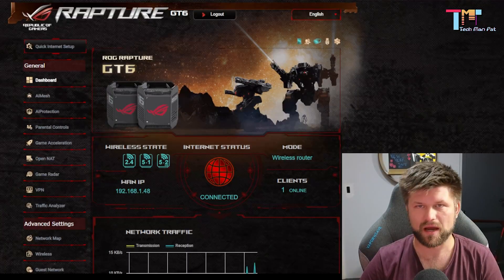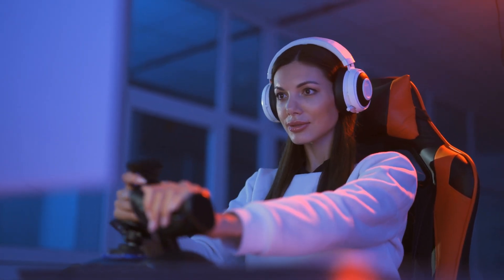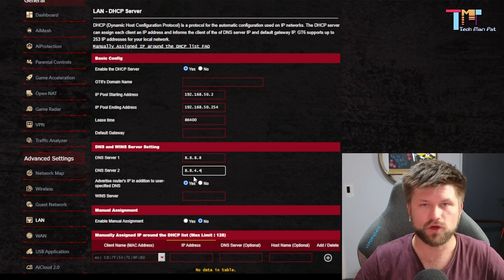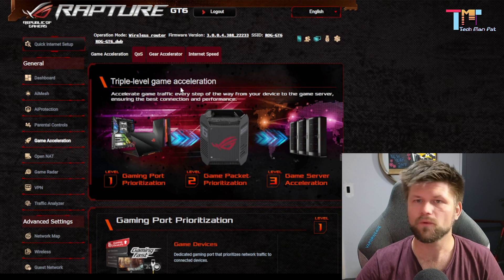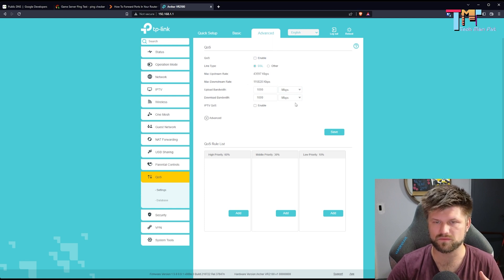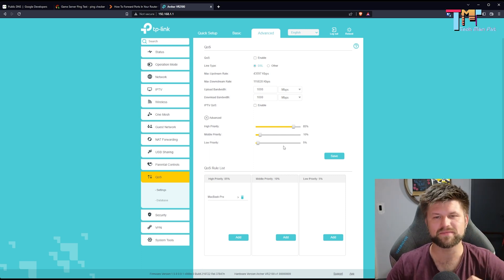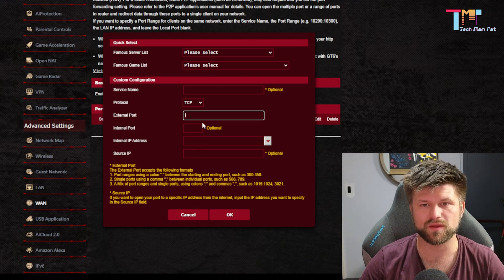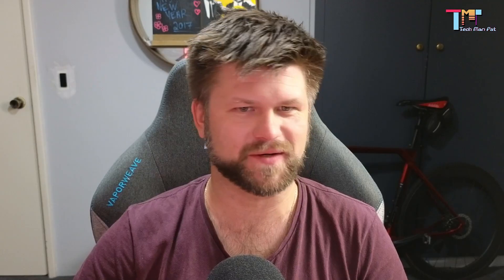Best Router Settings for Multiplayer Gaming | Consoles & PC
Here are some basic router settings for gaming, these settings should improve connections' in online games, reduce latency / ping, and help with packet loss.